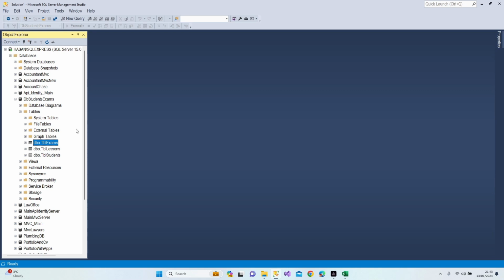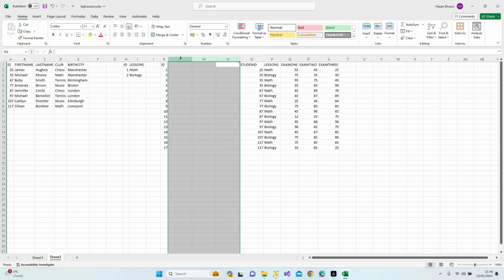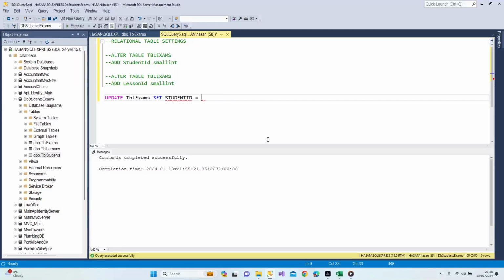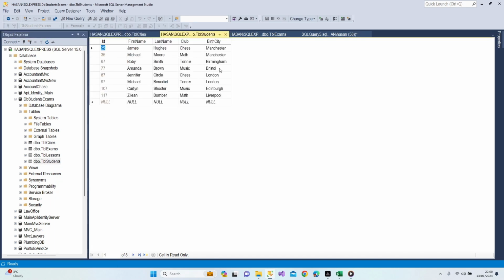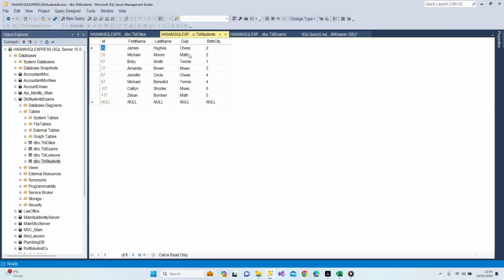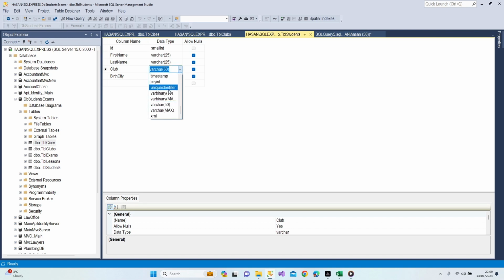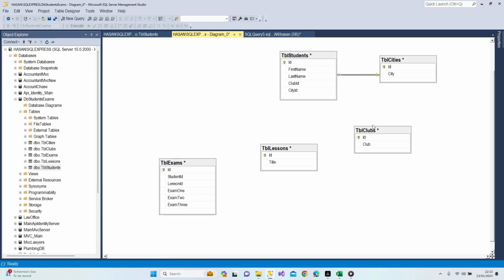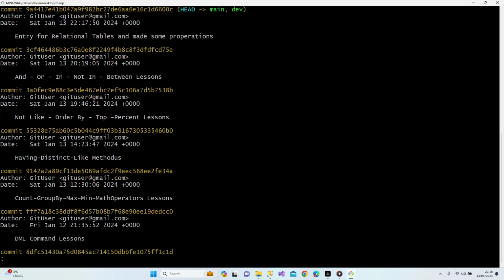MS SQL | Relational Tables #10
🎓 About the Video:
Welcome to the tenth installment (#10) of the "MS SQL | Complete Guide" series - "Relational Tables." In this tutorial, we explore the concept of relational tables in MS SQL, understanding how tables can be related to each other through key relationships. Whether you're a database developer or expanding your SQL knowledge, this video provides insights into establishing connections between tables for effective data organization.

🔍 Video Overview:
Dive into the fundamentals of relational databases, focusing on the concept of relational tables. Understand the significance of establishing relationships between tables, utilizing foreign keys, primary keys, and the principles of database normalization. Part of the series guiding you from zero to expert in SQL, this tutorial equips you with essential knowledge for designing robust and interconnected databases.

📌 Key Topics Covered:
Introduction to relational tables
Establishing relationships between tables
Utilizing foreign keys and primary keys
Principles of database normalization

Build a strong foundation in database design by mastering the concept of relational tables. This tutorial provides a comprehensive understanding of how tables can be interconnected, enabling you to create well-structured and organized databases in MS SQL.

Happy coding! 🚀💻